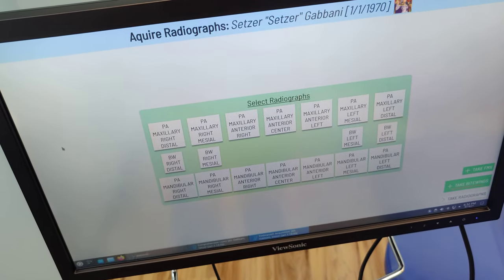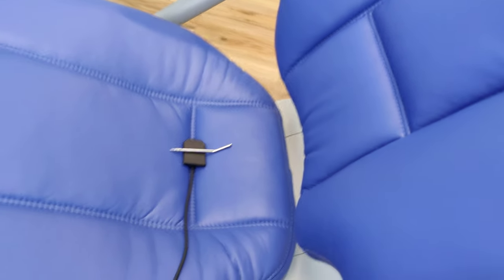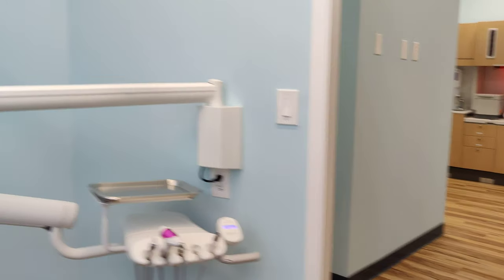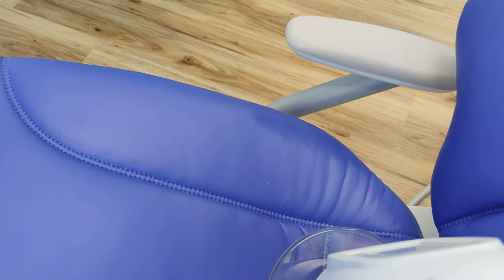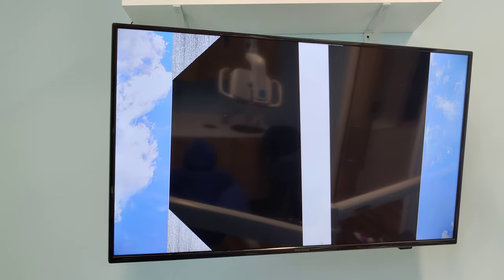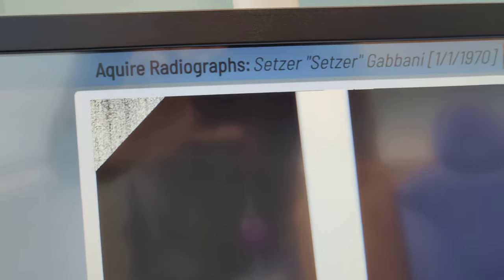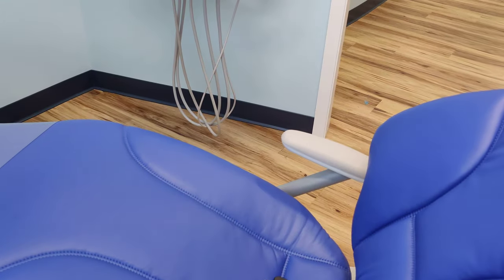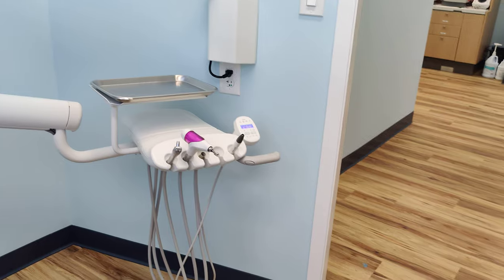How radiographs are done in Zen Family Dental